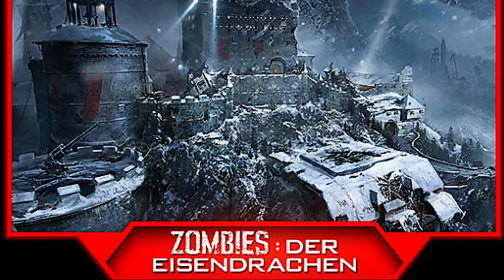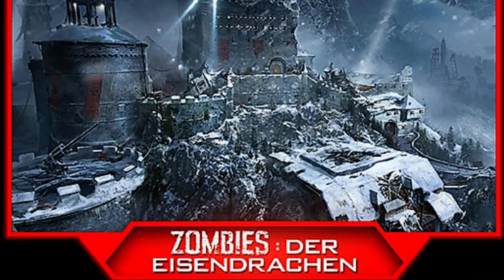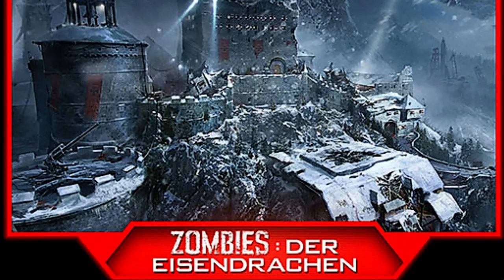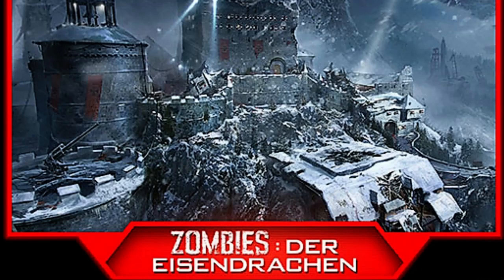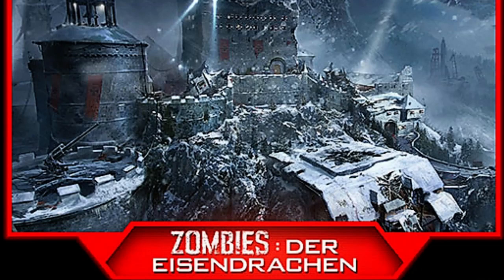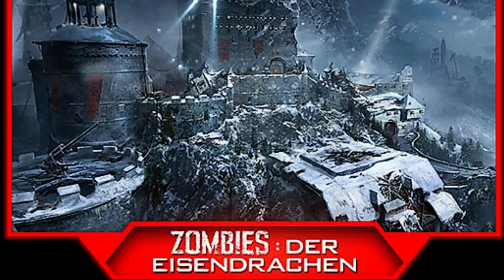Black Ops 3 ZOMBIES "DER EISENDRACHEN" Discussion DLC #1 FIRST IMPRESSIONS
Black Ops 3 ZOMBIES "DER EISENDRACHEN" DLC #1 FIRST IMPRESSIONS
DLC 1 LET ME KNOW WHAT YOU THINK OF DER EISENDRACHEN LETS GO FOR 200 LIKES!